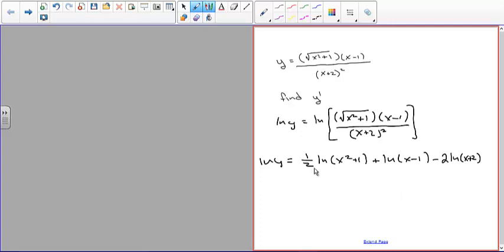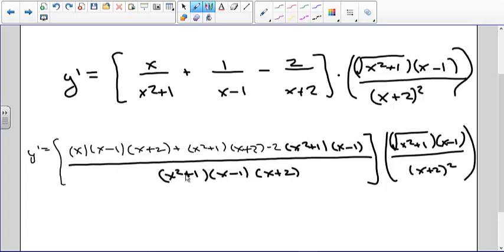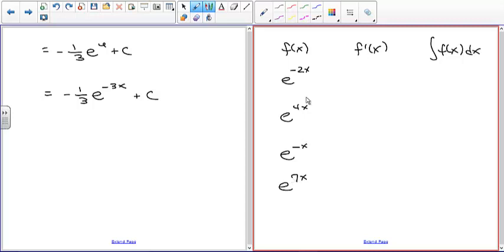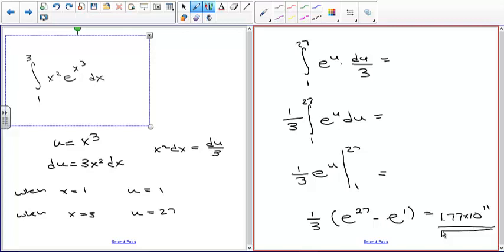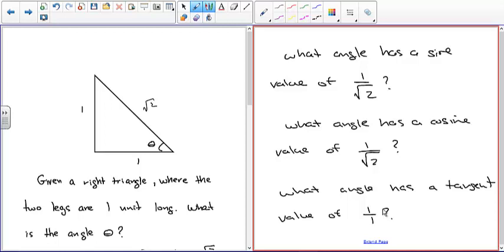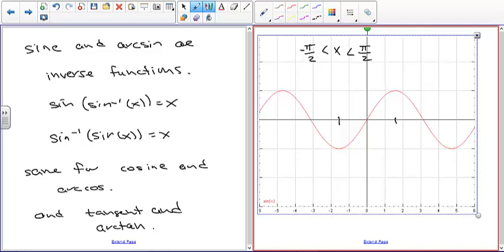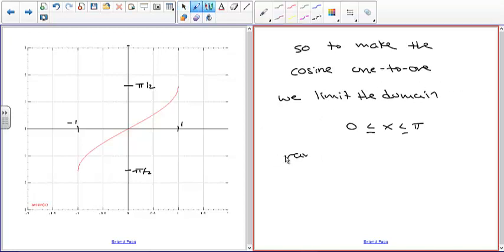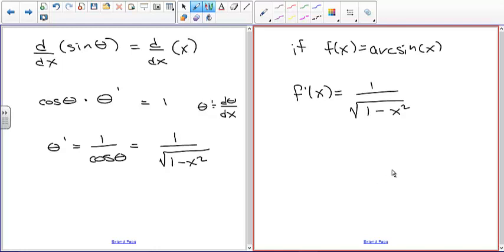Class 49 Calculus - Final Look at Logarithms and Exponents and Inverse Trig Functions